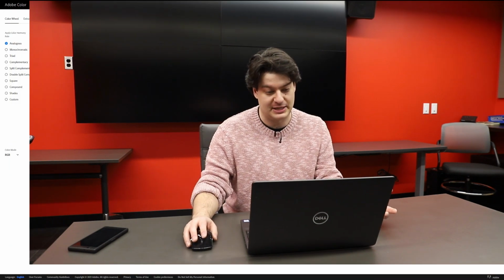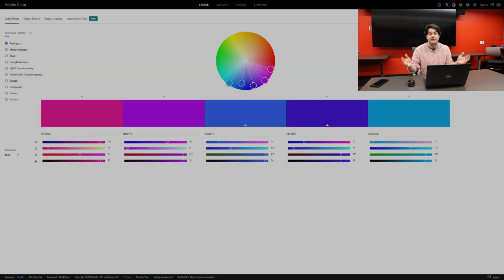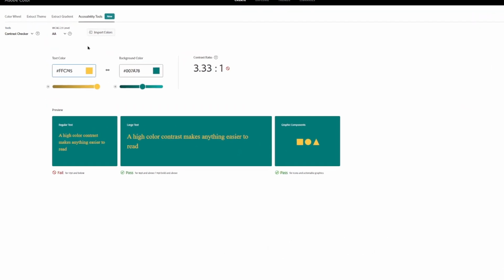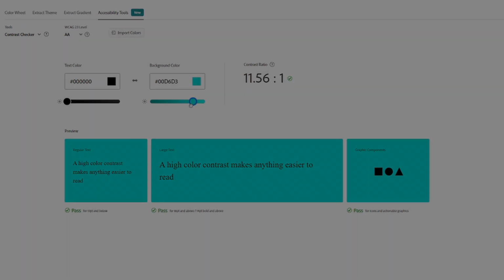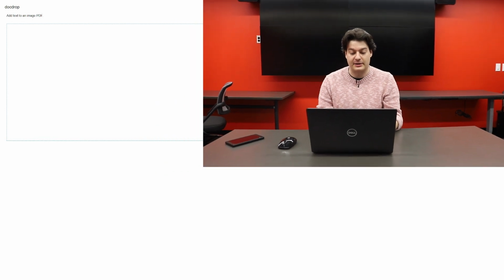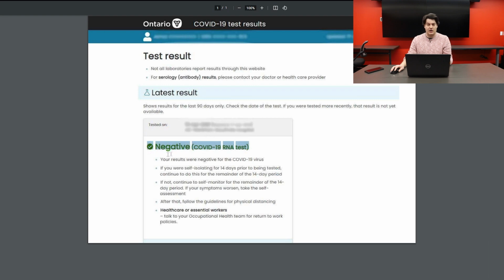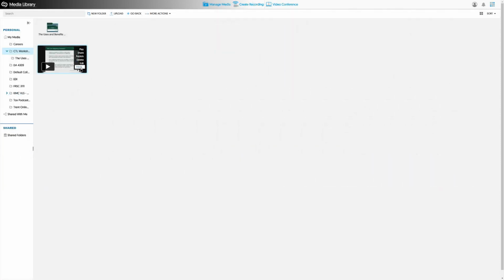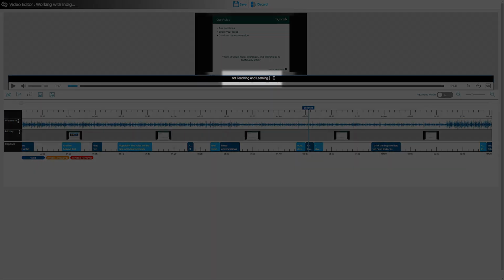Making Use of Accessibility Tools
Christian Metaxas, an eLearning Designer with Trent Online, discusses how to use different tools to make teaching materials more accessible. You can find links to the tools he discusses below: